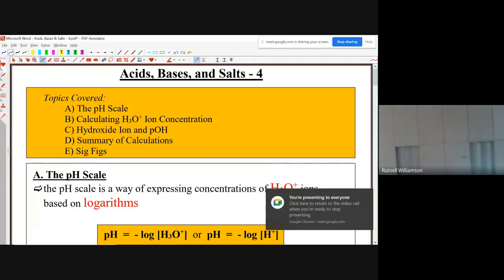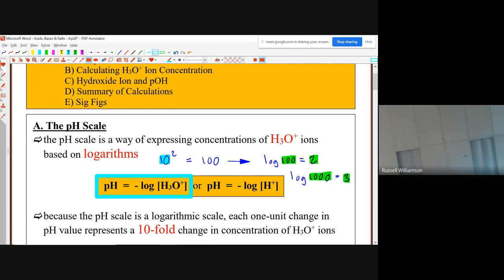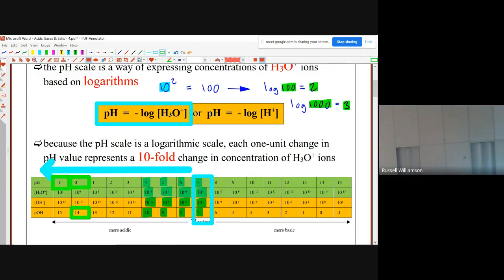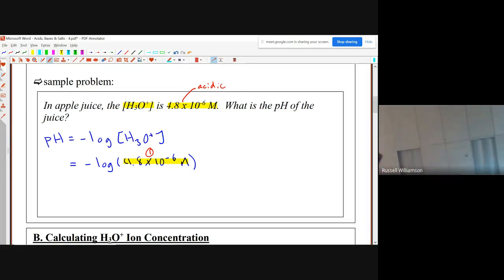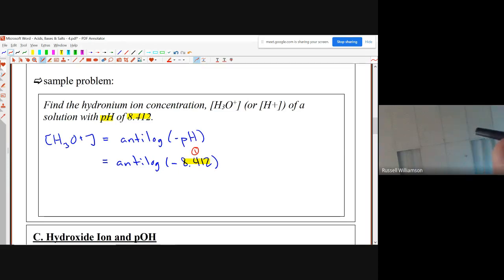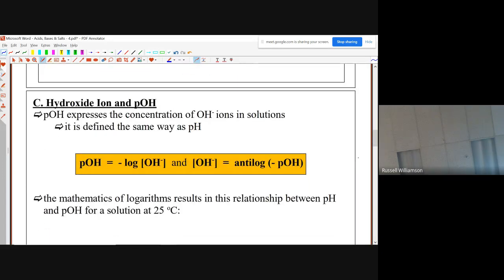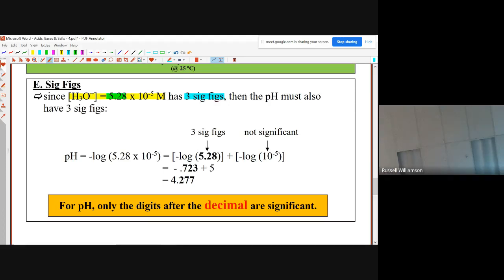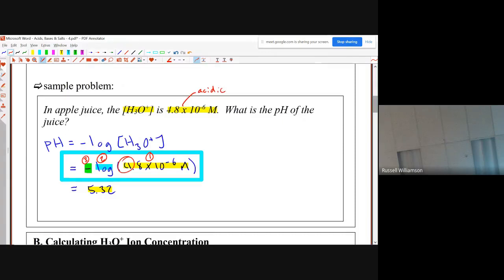Acids, Bases, & Salts - 4